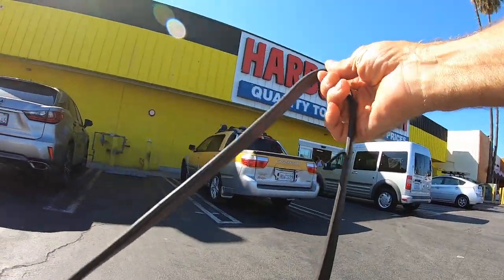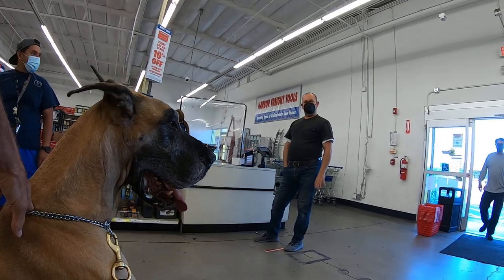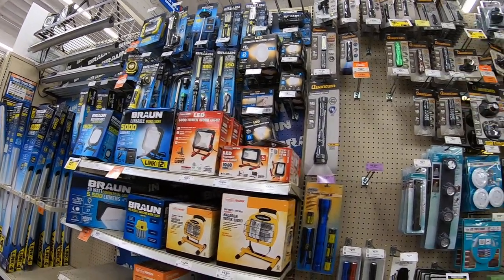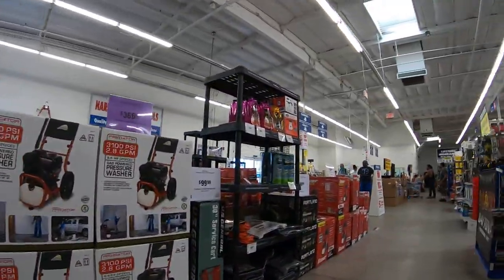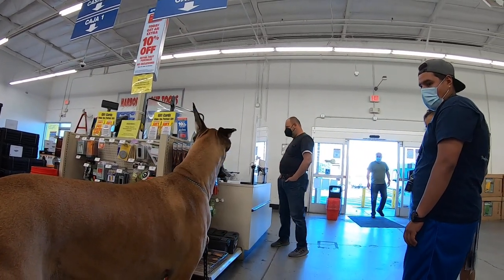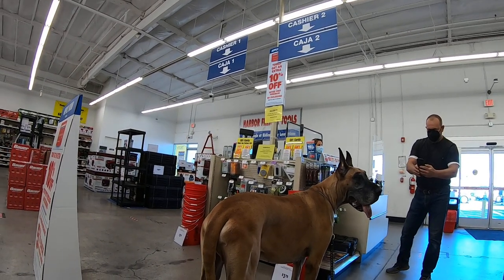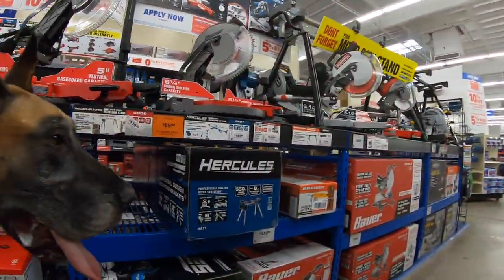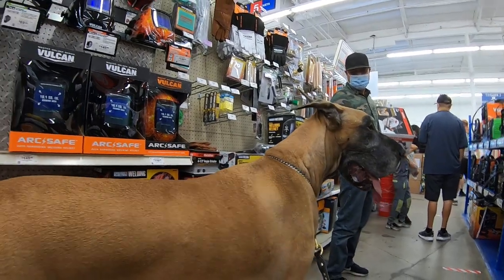Cash 2.0 Great Dane visits Harbor Freight Tools